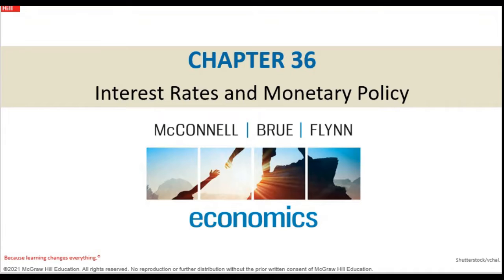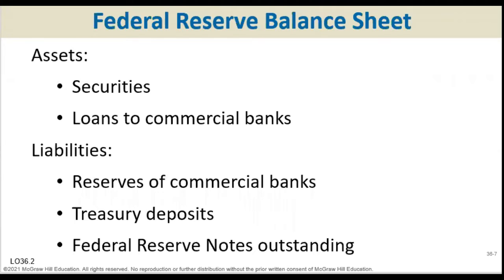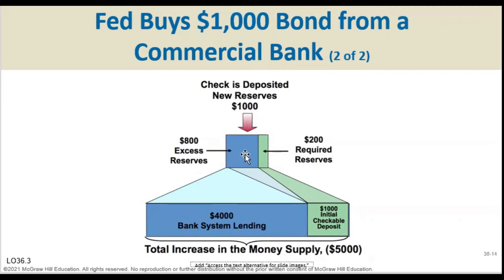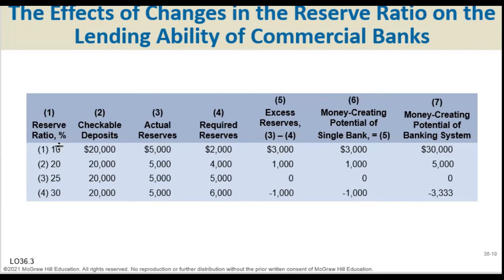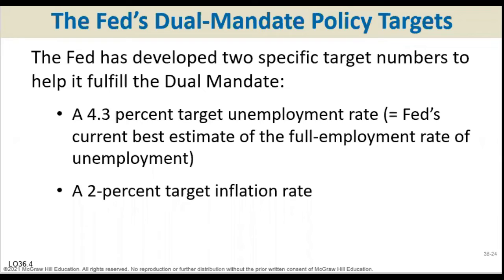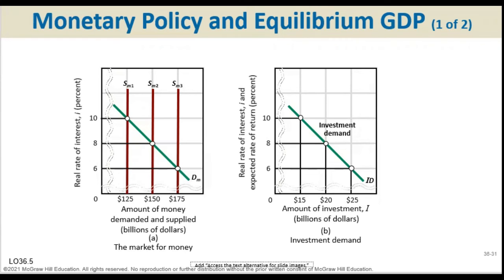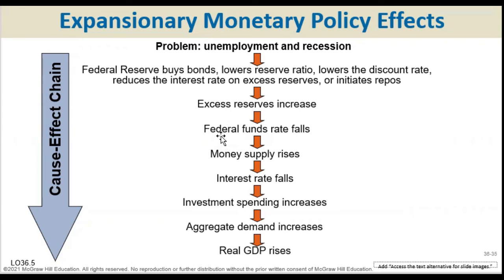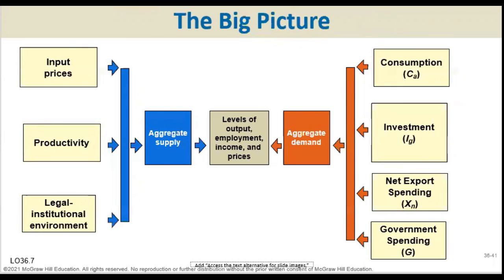MACROECONOMICS | CHP 36